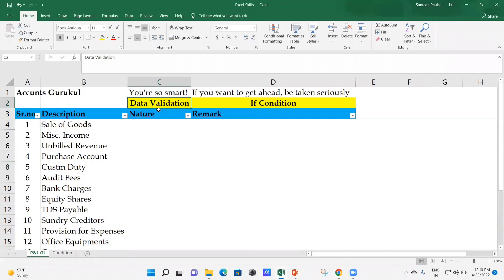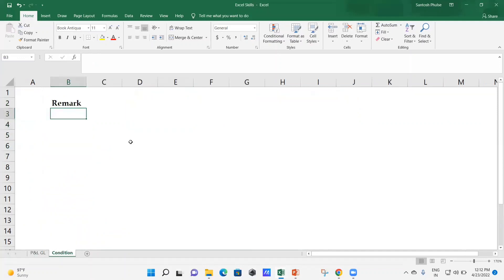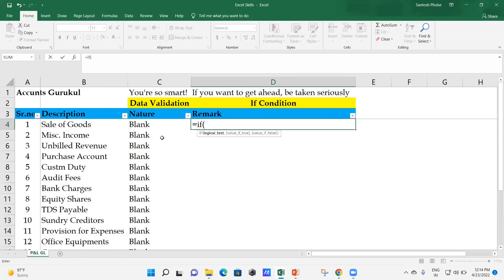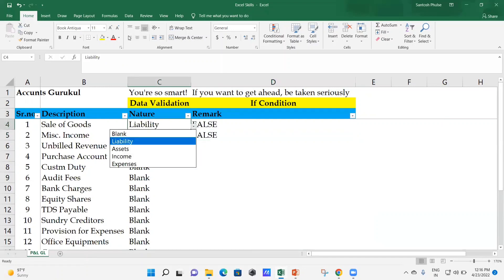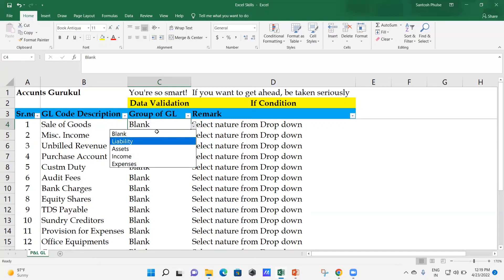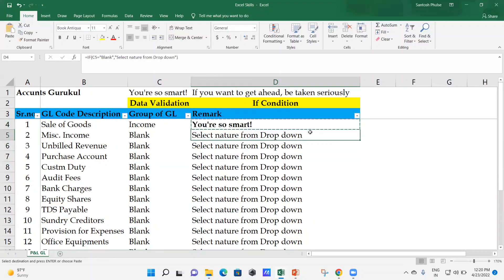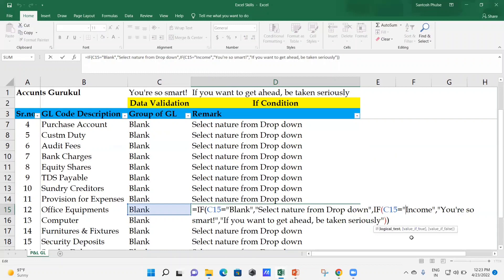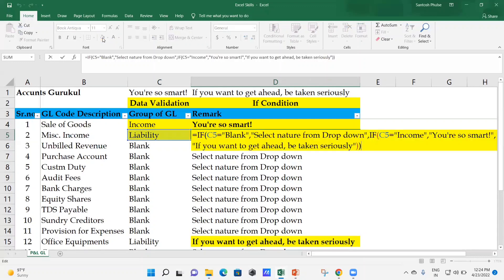EXCEL SKIILS DATA VALIDATION WITH IF CONDITION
EXCEL SKIILS DATA VALIDATION WITH IF CONDITION#AccountsGurukul#